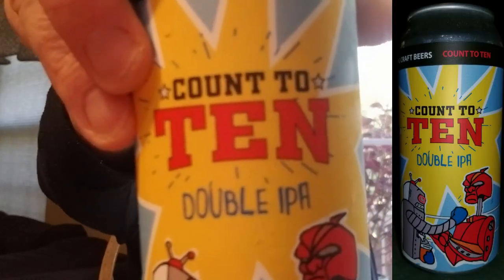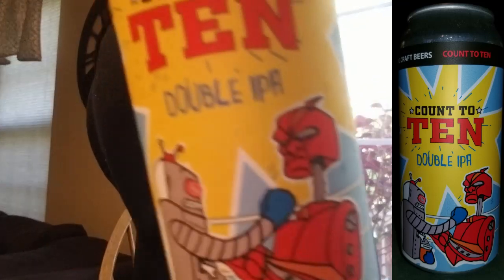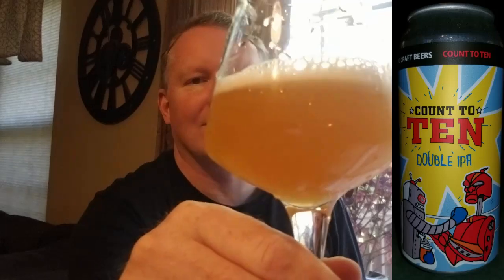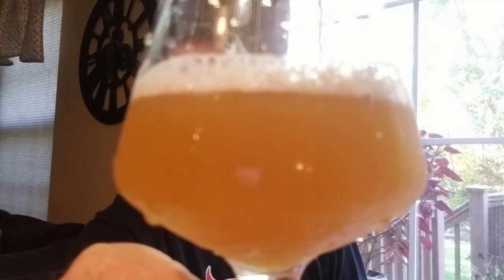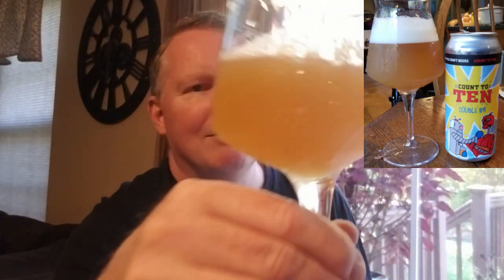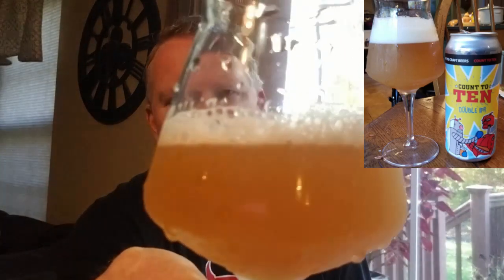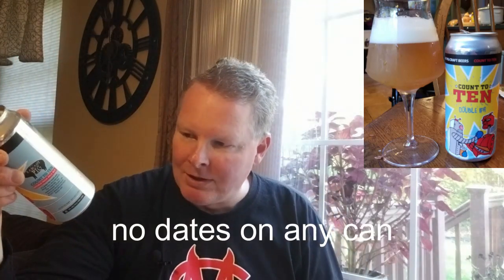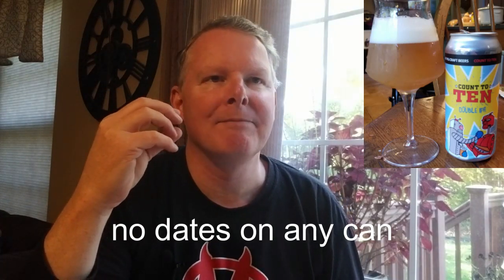Beer Dissection Radiant Pig Count to Ten DIPA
Beer Dissectiiona Analysis :   Radiant Pig Count to Ten DIPA